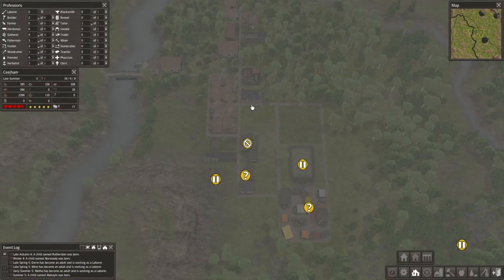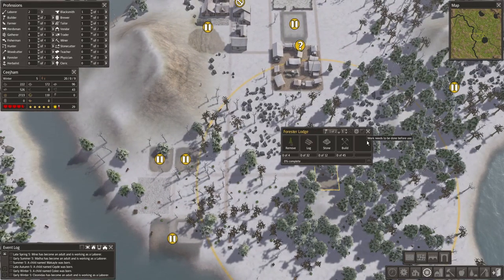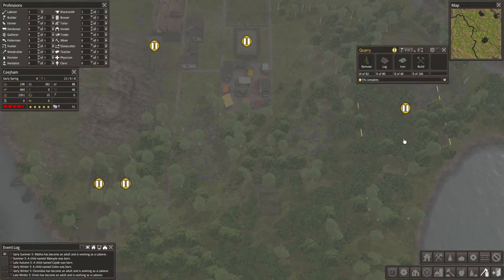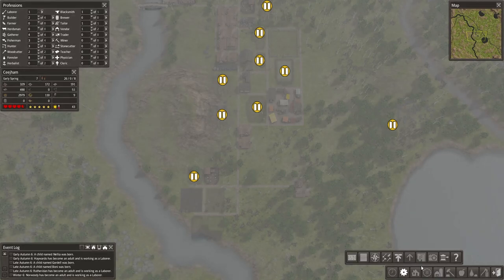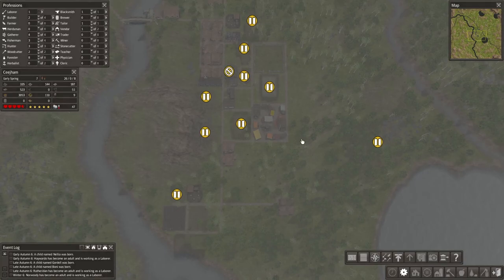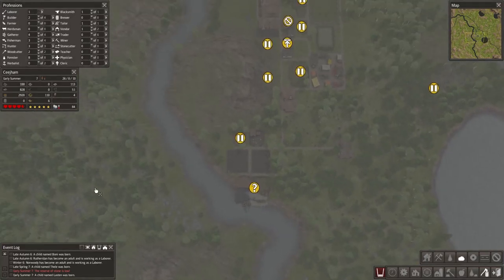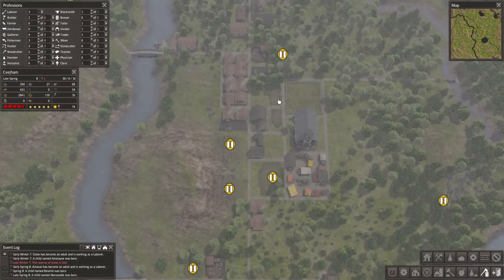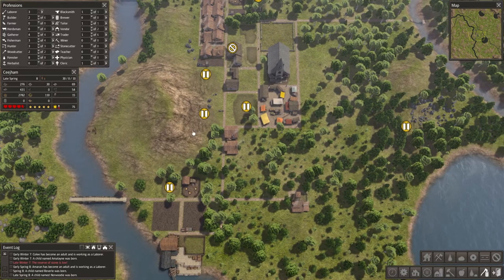Trading Post and Chapel | Banished | Ep 3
Hi Friends! Welcome to my Let's Play of Banished by Shining Rock Software. Join me in beginning a new isolated colony in the wilderness as we attempt to expand to 1,000 population!